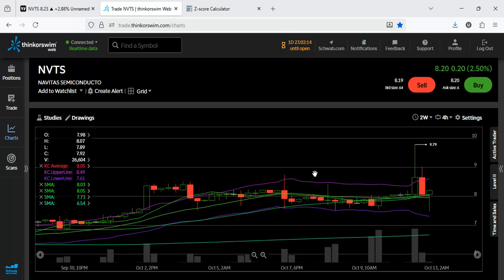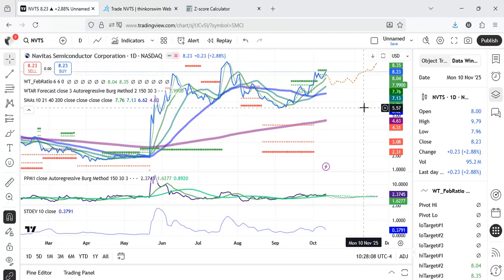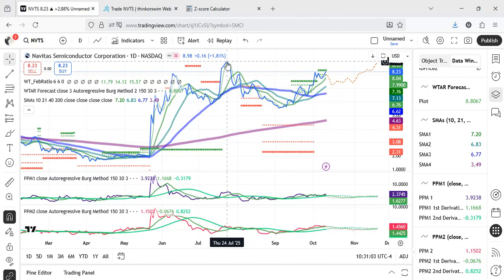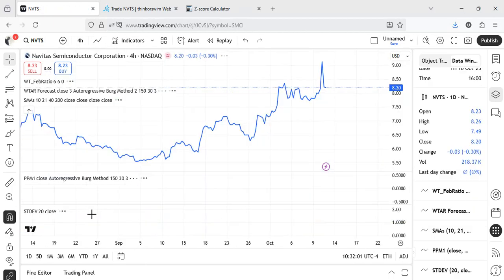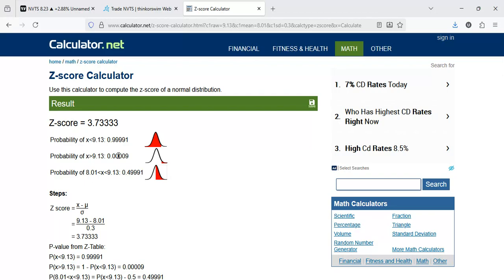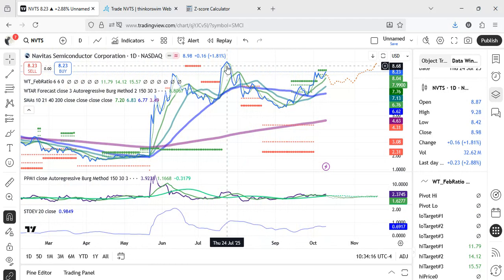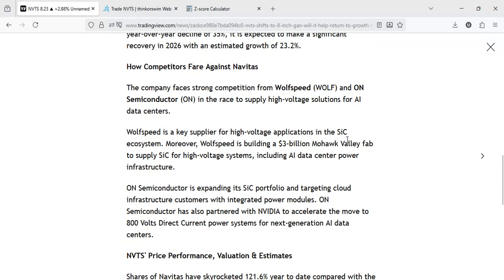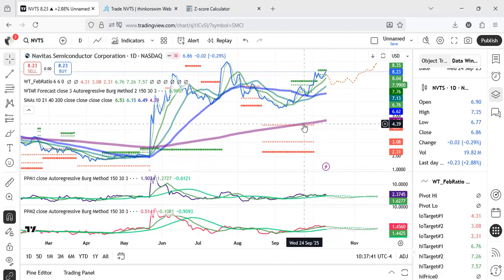NVTS: 8-Inch Wafer Shift | Big Move Ahead? NVIDIA Rumors Heating Up 🔥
Navitas Semiconductor (NVTS) is trending as investor chatter intensifies around its potential role in NVIDIA’s AI power solutions, fueled by growing speculation of a strategic supply shift and possible accumulation ahead of major news.

The latest buzz stems from NVTS’s manufacturing transition: the company is moving production of its gallium nitride (GaN) chips from 6-inch to 8-inch wafers through a new partnership with Powerchip Technology Corporation. This shift is a critical cost-reduction and capacity-expansion strategy, giving Navitas the ability to produce more GaN chips at lower per-unit costs — a major competitive advantage as AI infrastructure demand surges.

Meanwhile, its long-standing partner Taiwan Semiconductor Manufacturing Company (TSMC) will continue supplying 6-inch wafers until at least mid-2027. This ensures supply chain stability during the transition period, allowing Navitas to ramp up without disruptions — a detail that’s not lost on bullish investors.

⚡ AI & NVIDIA Speculation

Community discussions are increasingly tying this move to NVIDIA’s growing need for more energy-efficient AI server power solutions. Many traders believe Navitas’s GaN technology could play a bigger role in NVIDIA’s ecosystem, helping reduce power consumption in high-performance AI data centers. This has also fueled rumors of pre-PR accumulation, where some speculate that smart money may be positioning before a potential partnership announcement or expansion.

📈 Trading Sentiment: Breakout Watch

Retail sentiment has leaned bullish in recent sessions, with several traders calling for a technical breakout and setting double-digit price targets in anticipation of news flow or stronger Q4 guidance. Unusual options activity and higher-than-average volume are adding to the momentum narrative.

🧊 Cautionary Notes

However, not everyone is on the hype train. Some community members are urging caution, noting that the GaN market is becoming more competitive, with multiple players racing to capture AI and EV demand. Others are watching closely for the next earnings report, concerned that weak near-term financials could stall the rally, even if the long-term story remains strong.

Bottom line: NVTS is at a pivotal moment. Its wafer transition strategy and rumored deeper involvement with NVIDIA’s AI infrastructure could significantly boost margins and growth prospects. But execution, competition, and earnings will determine whether this momentum translates into a sustainable uptrend — or just another speculative spike.